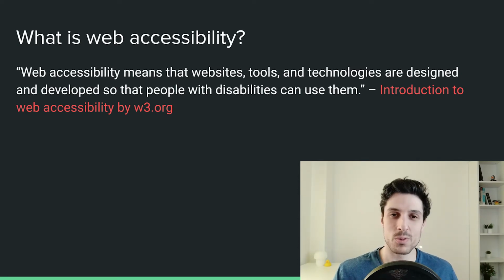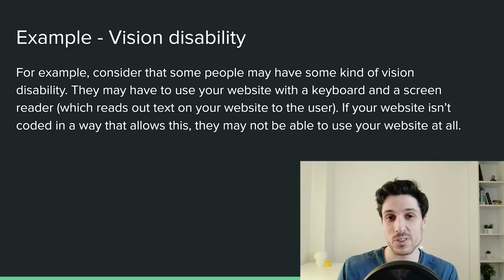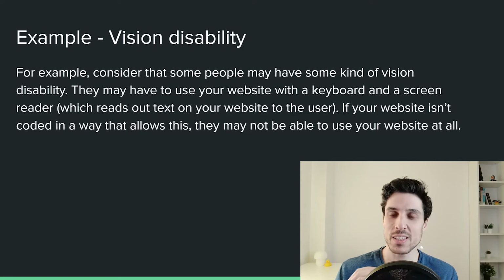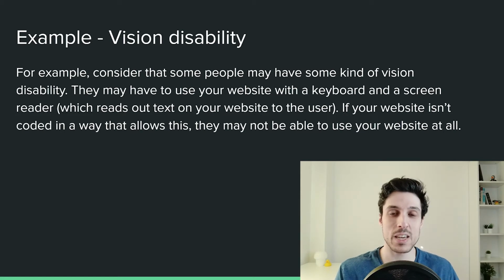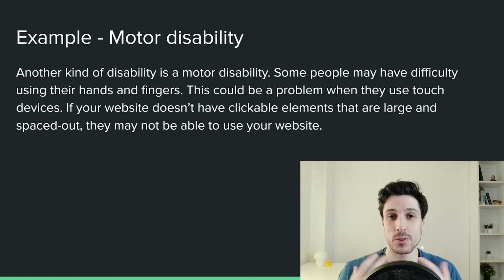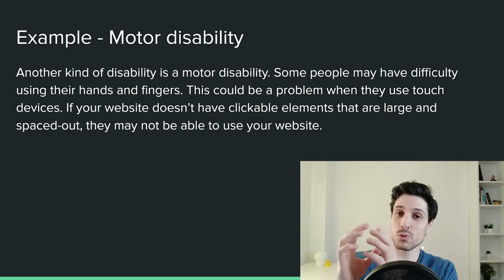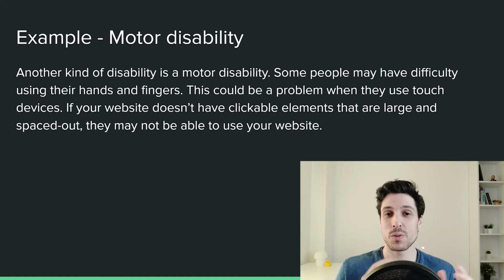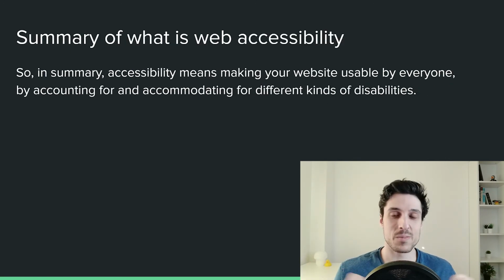What is web accessibility?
In this video we explain what web accessibility is. Why it's important to develop with accessibility in mind and how people are completely excluded from our products if we fail to do so.

Chapters:
0:00 Introduction
0:07 What is web accessibility
0:43 Example - Vision disability
1:36 Example - Motor disability
2:15 Summary of what is web accessibility